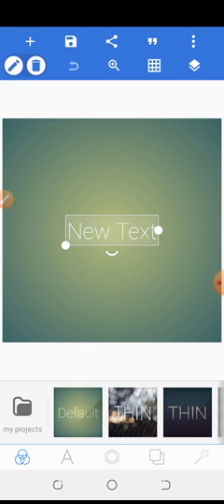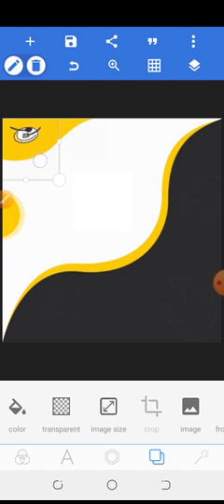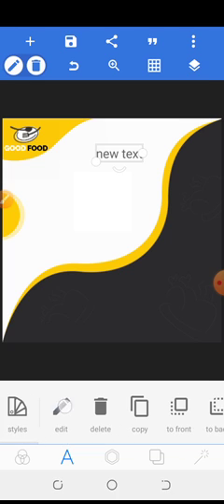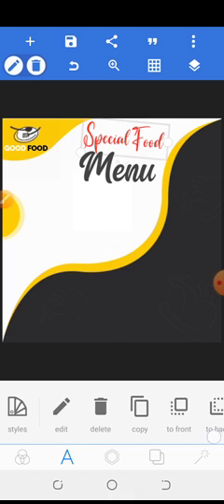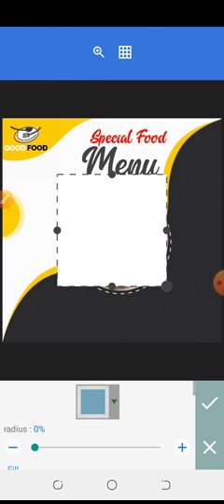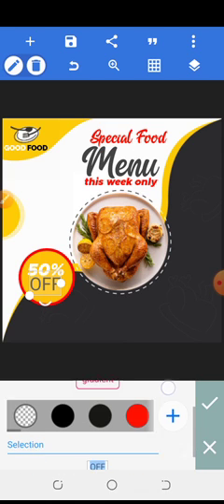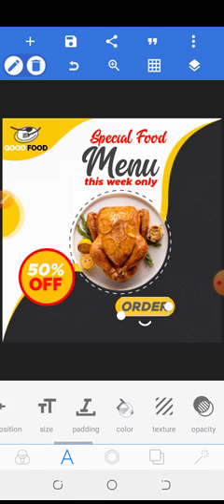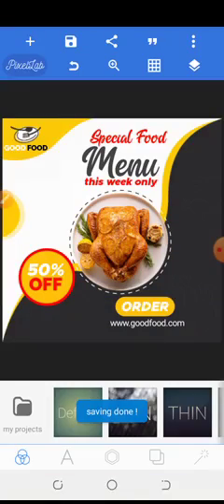HOW TO DESIGN A SIMPLE FOOD FLYER ON PIXELLAB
WELCOME TO DESMART GRAPHIX.
This Channel was therefore created to help people who are ready to learn Graphic Design well and be skillful in it.